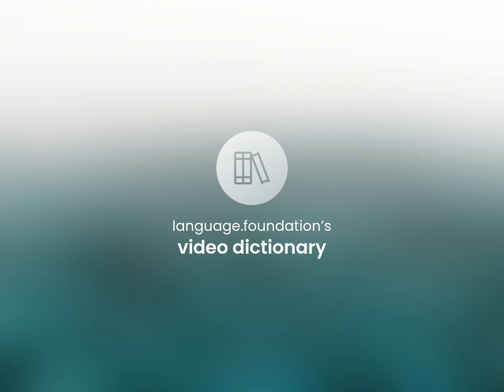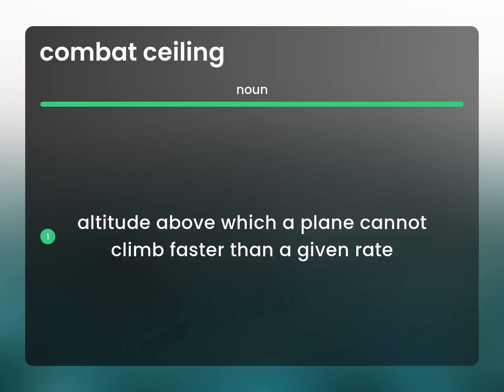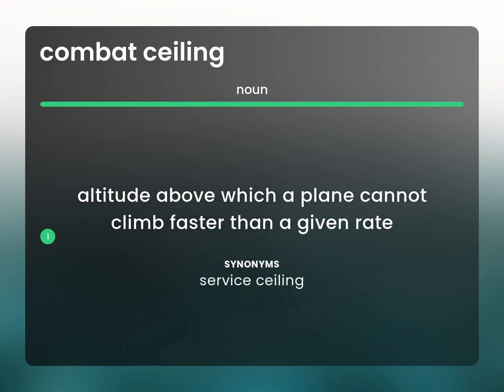Combat ceiling — what is COMBAT CEILING definition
Definition of COMBAT CEILING

Susan Miller (2023, April 27.) Meaning of Combat ceiling